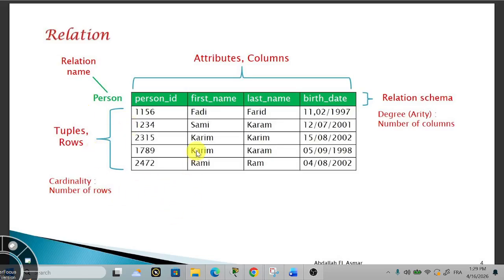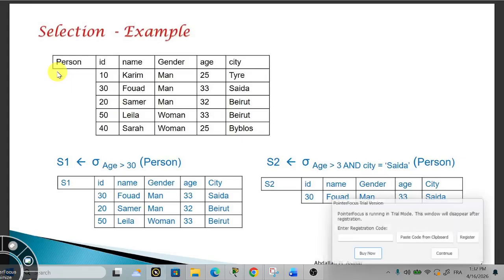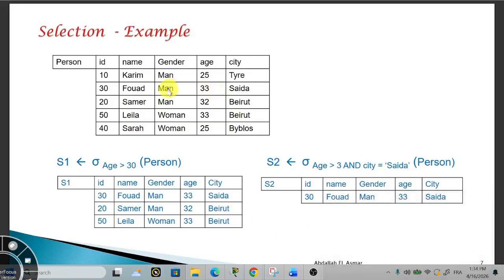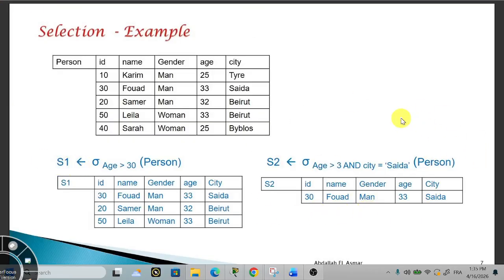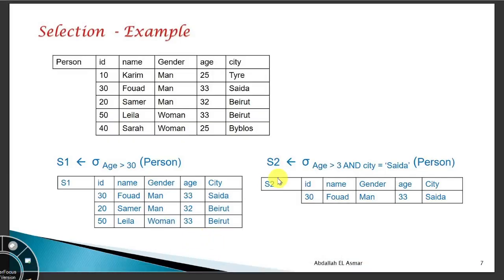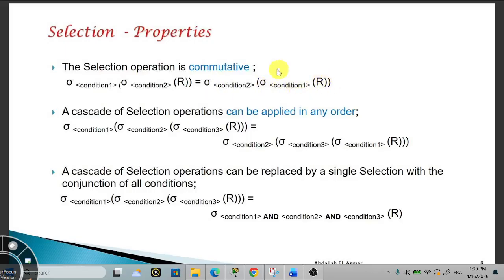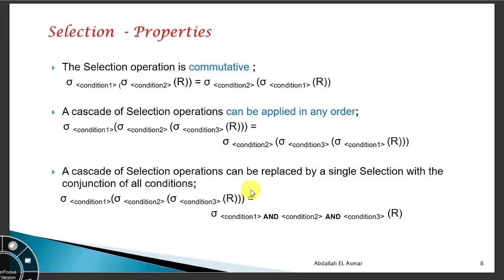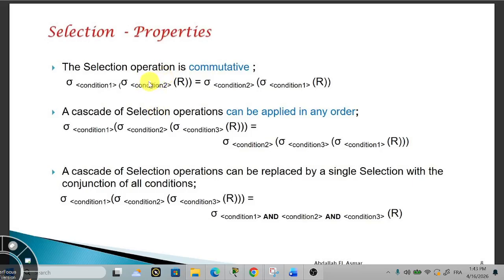Relational Algebra Part 1 Video # 3